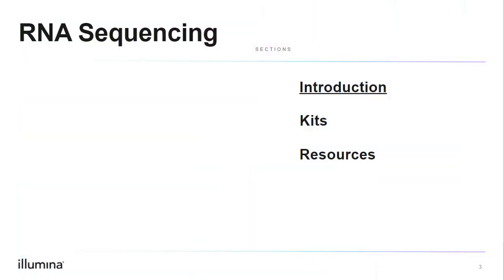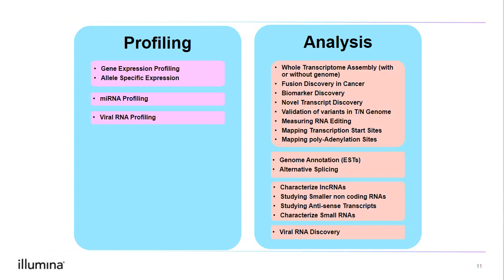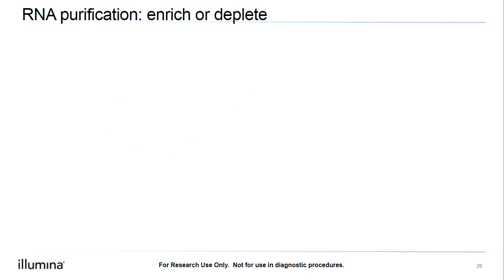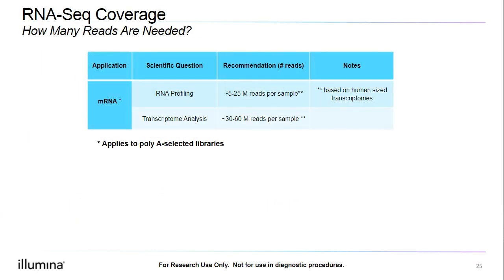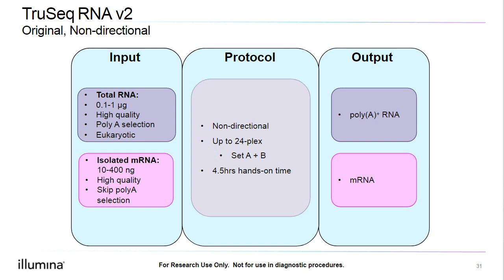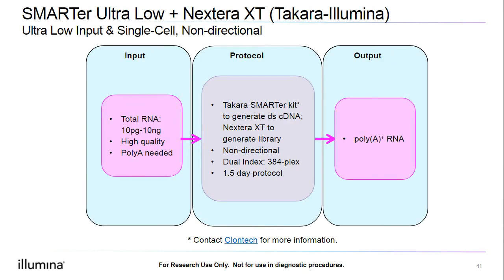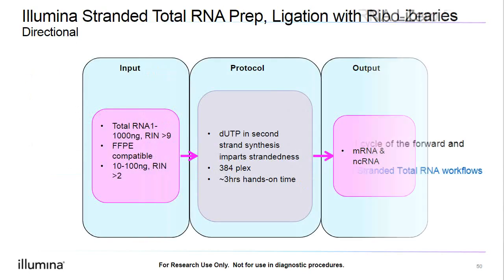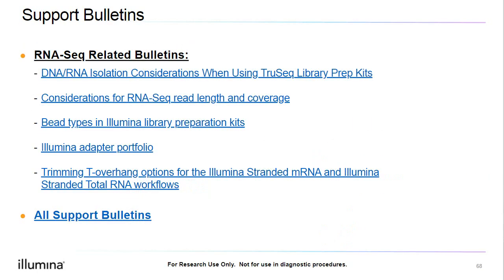Part I: Introduction to Illumina's RNA Library Preparation Workflows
RNA Sequencing Part I: Introduction to Illumina’s RNA library preparation workflows Part 1 of a 3-Part RNA-Seq Webinar Series.
This session reviews sample preparation kit options for RNA input. An introduction to the new Illumina Stranded mRNA Ligation, Illumina Stranded Total RNA Ligation with Ribozero Plus, and Illumina RNA prep with Enrichment Tagmentation workflows will be provided along with a comparison to established Illumina kits. This webinar is targeted towards both new and experienced users, and covers the following topics:
- Key considerations when planning RNA sequencing experiments
- How to identify which kit is right for your experiment
- What are the expected input and outputs
- Where to find additional resources